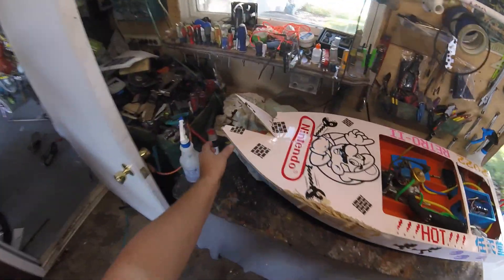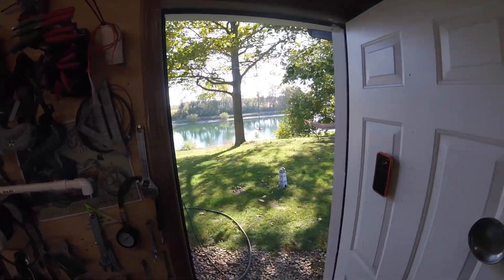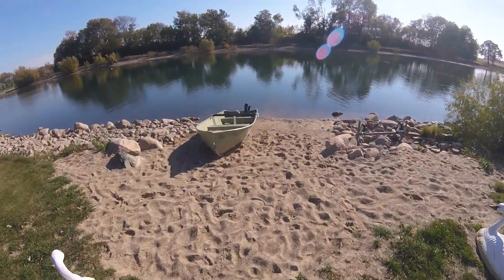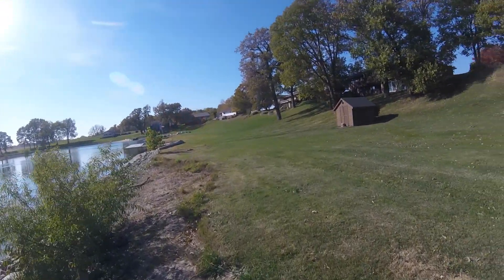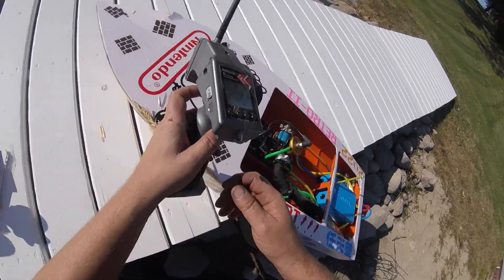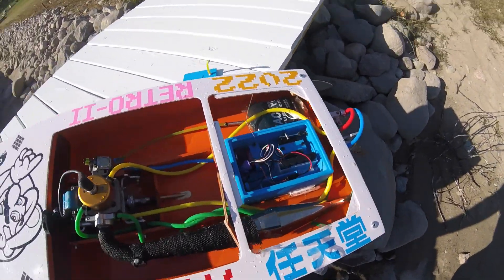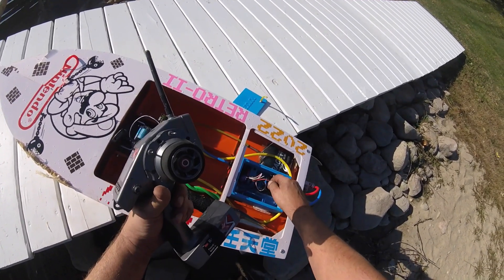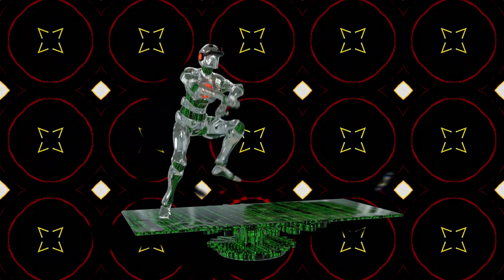Death of a crackerbox.... SOLDIER DOWN!!!!!!!!!